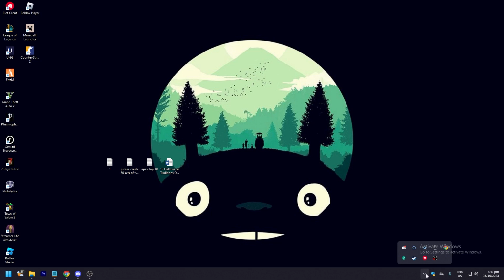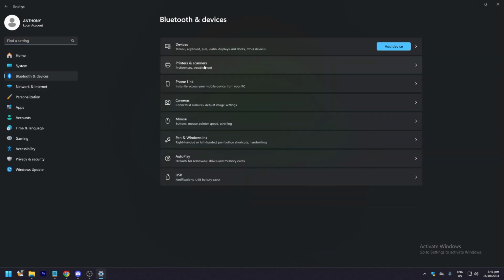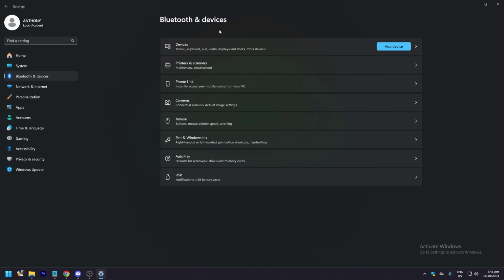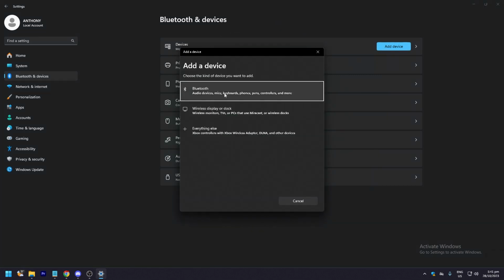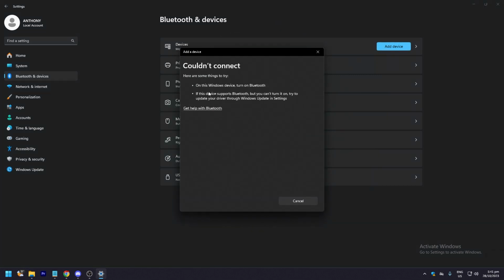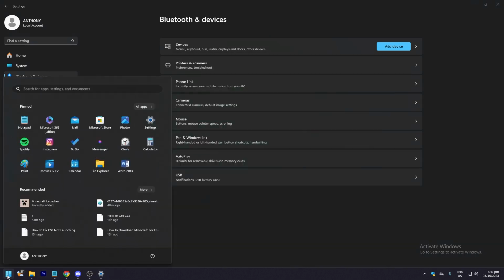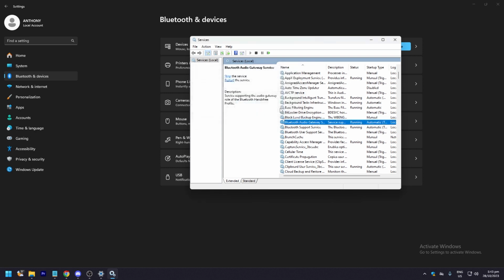How To Turn On Bluetooth In Windows 10 [2023Guide]